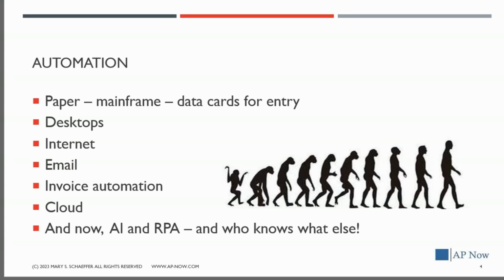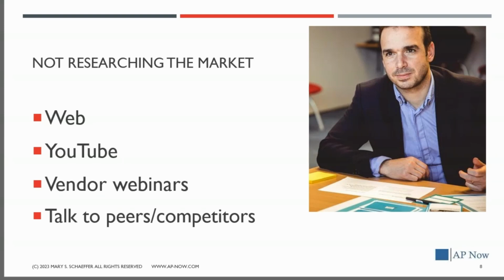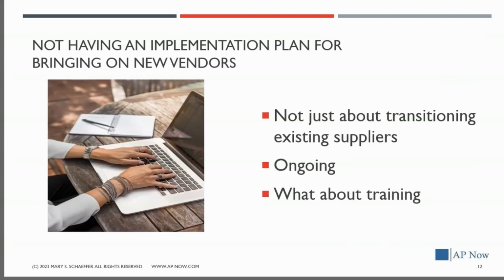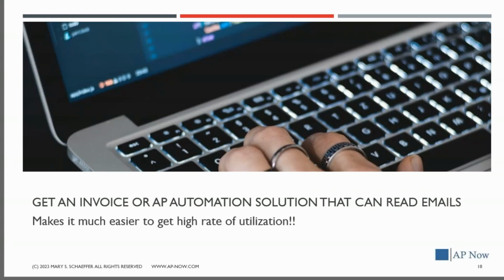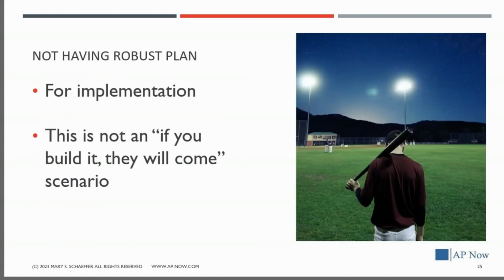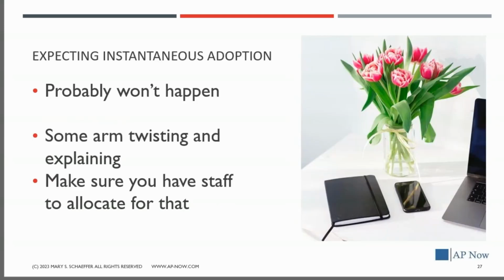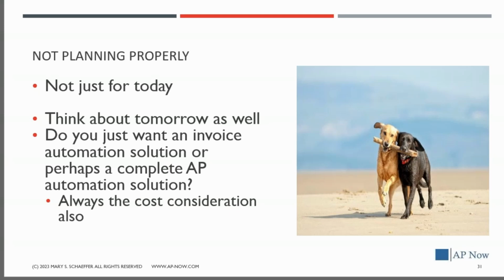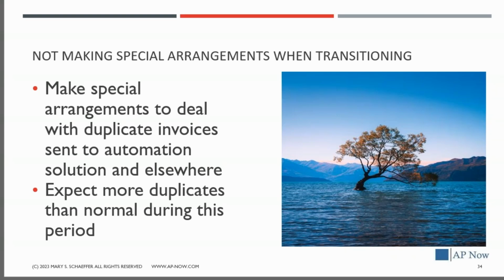AP Expert Reveals Top Automation Mistakes to Avoid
Costly overlooked issues that no one talks about could derail your accounts payable or accounting automation project. But once you know what they are, you can work around them AND recognize them when they arise.

Looking for more of the most current business intelligence about
  + Best practices around your payment and accounts payable function
  + Current and new fraud protection protocols
  + The newest technology impacting your accounting, accounts payable, and payment functions
  + Career advancement